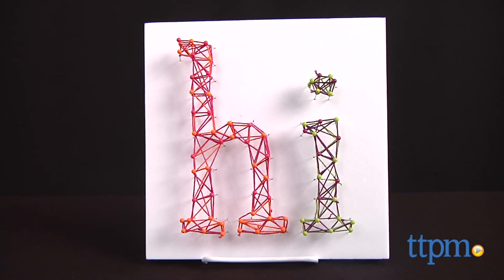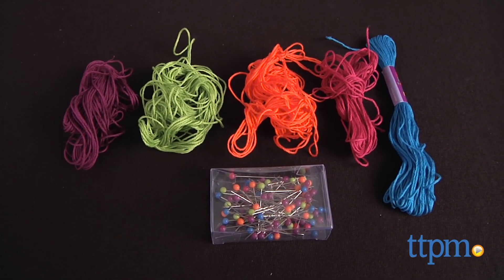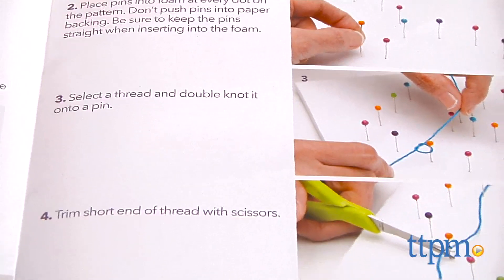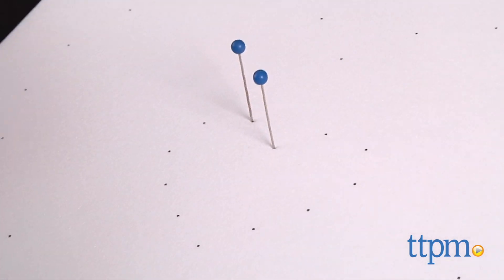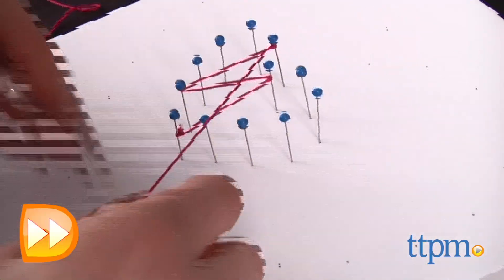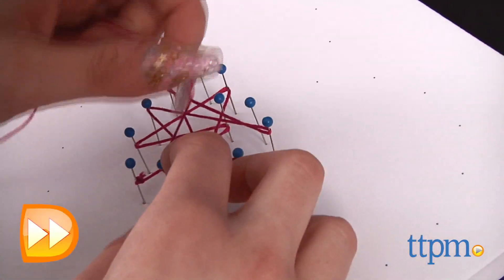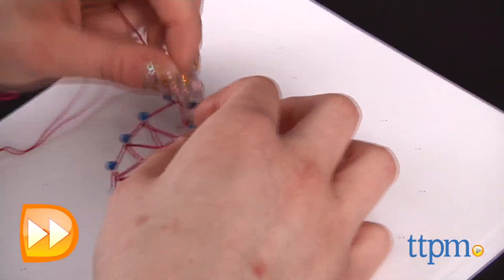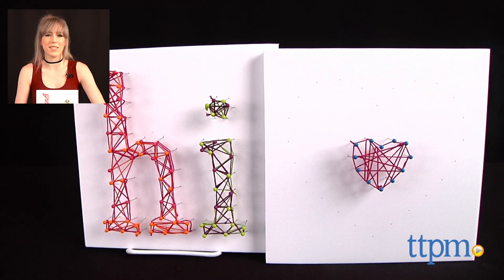Craft-Tastic String Art Kit from Ann Williams Group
DIY room decor with string and pins. Make cool string art using Craft-Tastic String Art Kit. DIY canvas room decor string art kit includes everything needed to make three PINTEREST worthy string art canvases. For full review and shopping info

Product Info:
With the Craft-Tastic String Art Kit, kids can use string and pins to make art that really pops.